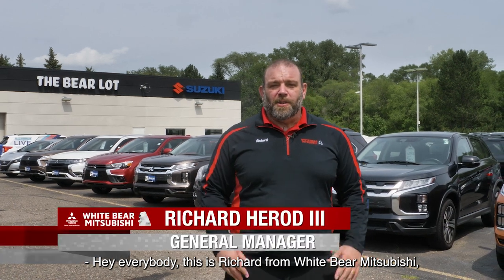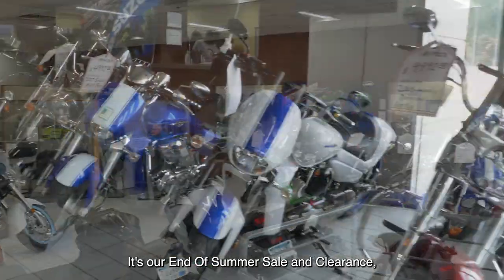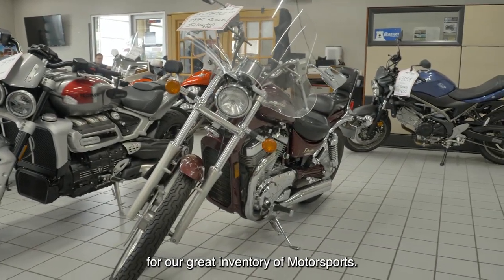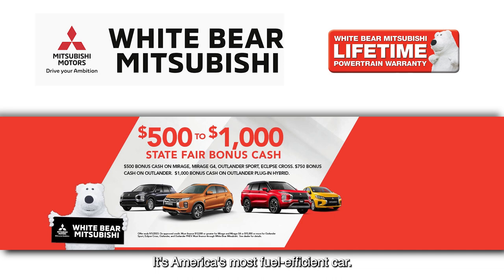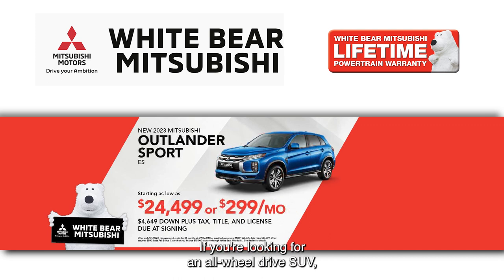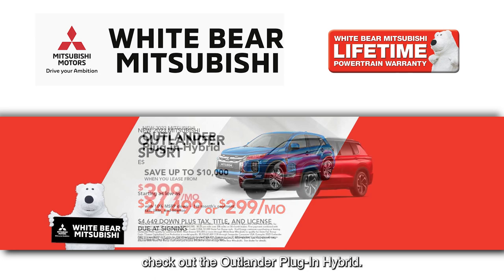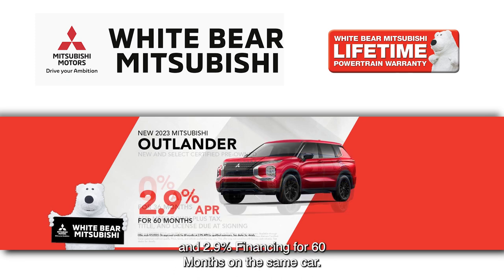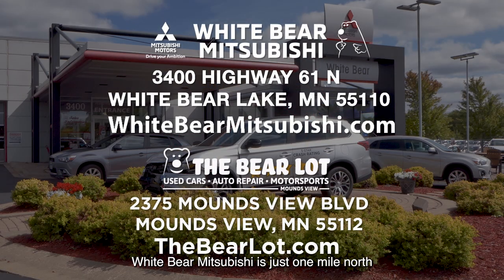White Bear Mitsubishi Hot Car of the Week - Aug 7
It is our End Of Summer Sale and Clearance were we have great pre-owned motorcycles starting under $1,500! Make sure you check out for our great inventory of Motorsports.

If you are in the market for a brand new car, don't forget that White Bear Mitsubishi has the Mitsubishi Mirage, it's America's most fuel efficient car and now with $500 of State Fair Bonus Cash, that car starts under $17,000 or just $199/month. If you're looking for an all-wheel drive SUV, check out the Outlander Sport, you could buy a brand new one from under $24,500 or just $299/month. If you want to save gas and money, check out the Outlander Plug-In Hybrid, you can save up to $10,000 when you lease one from just $399/month.

We have 0% financing for 3 years on the Mitsubishi Outlander and 2.9% financing for 60 months.